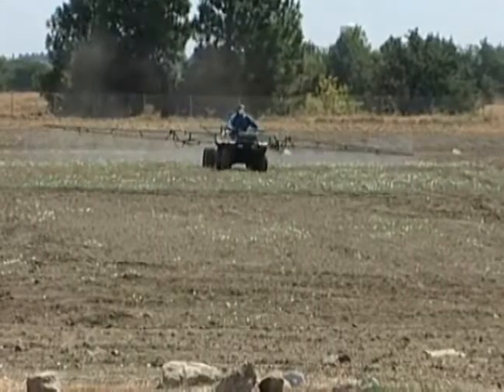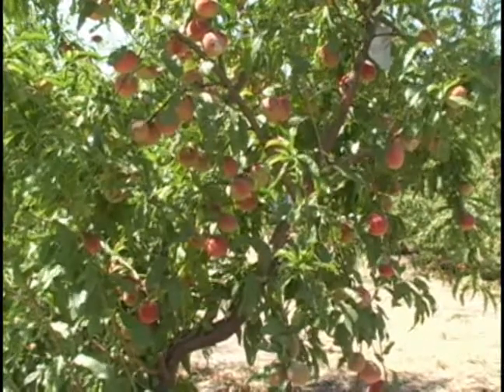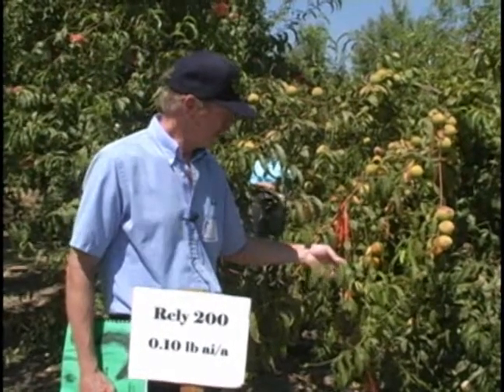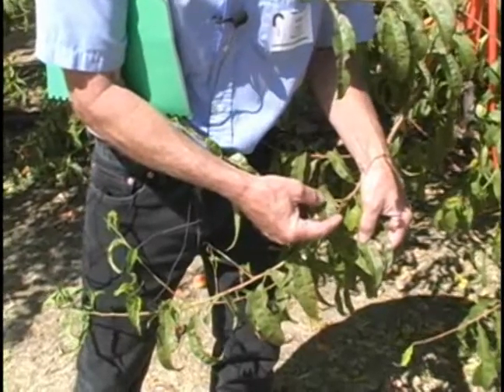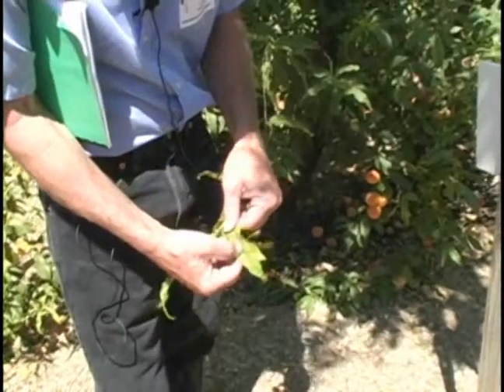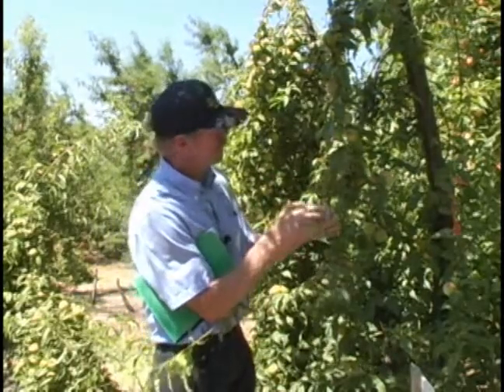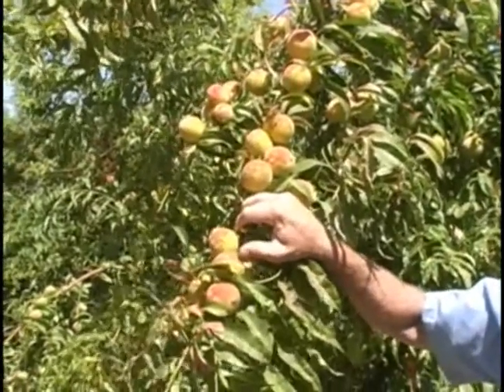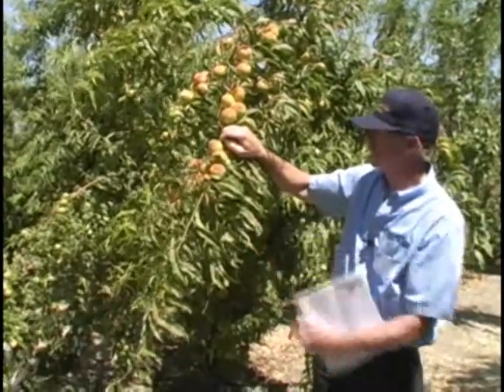Herbicide drift symptoms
UC Davis entomologist Tom Lanini describes symptoms of herbicide drift.